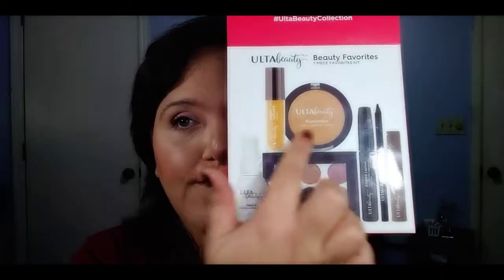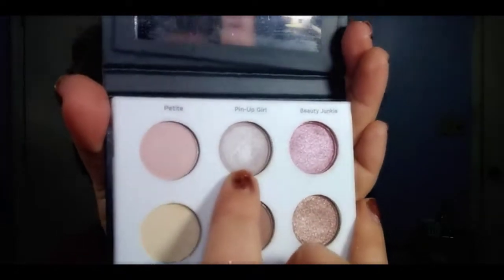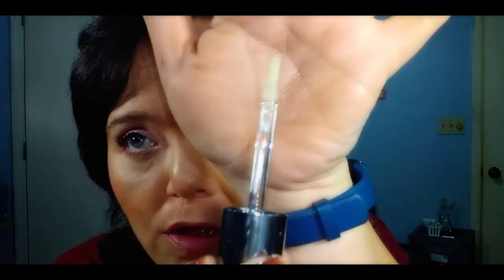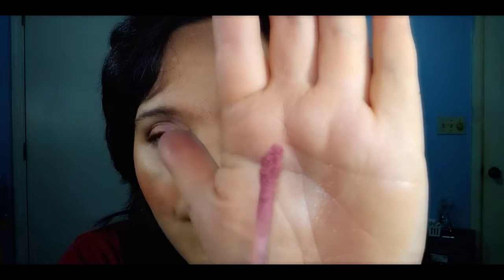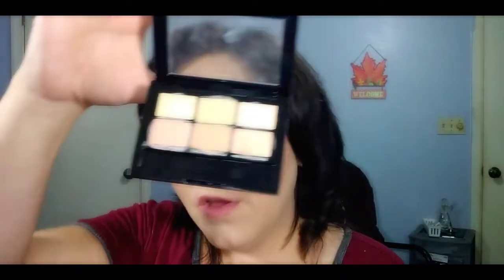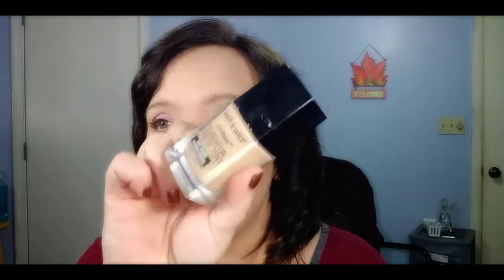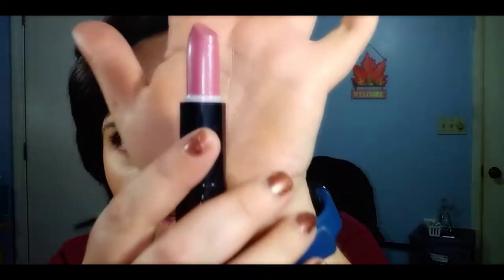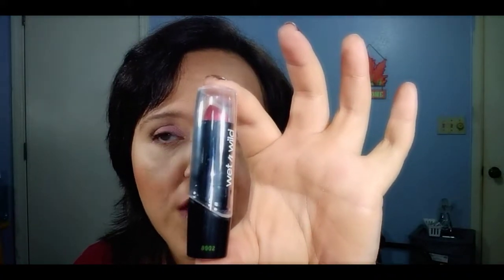Drugstore haul and mini reviews - Ulta, wet n wild, and Walmart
Welcome to my video! Thank you for taking the time to watch! I strive to make beauty accessible!